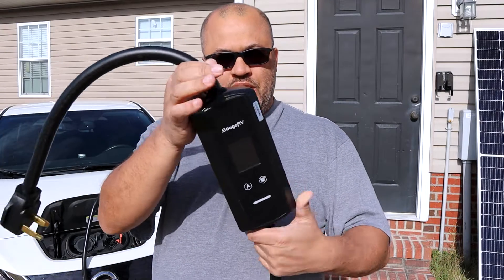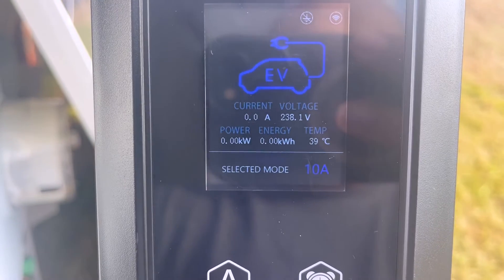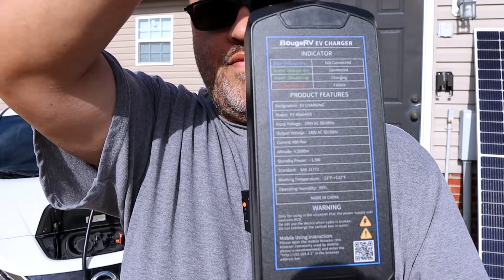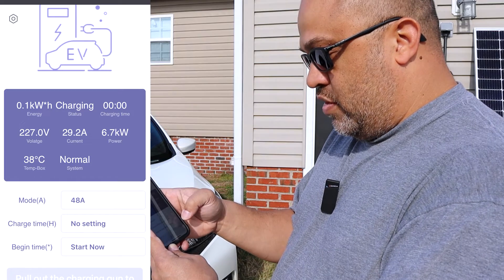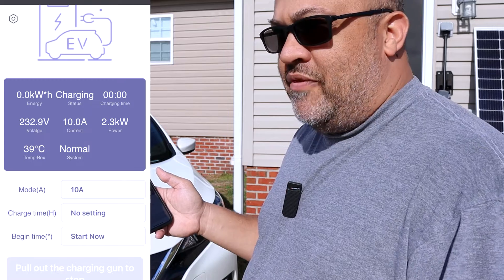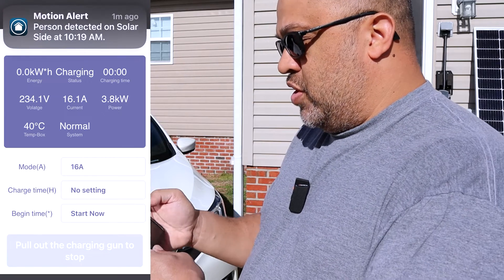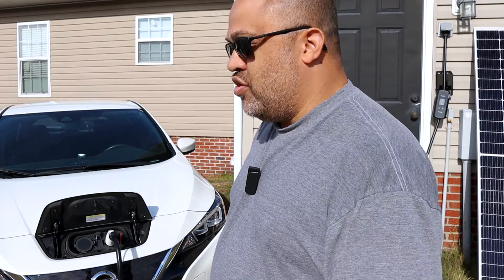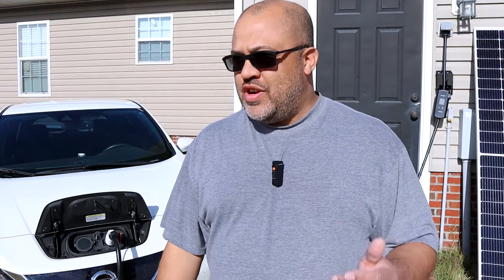BougeRV 48 Amp Adjustable EV Charger - Perfect For Off Grid Solar Applications